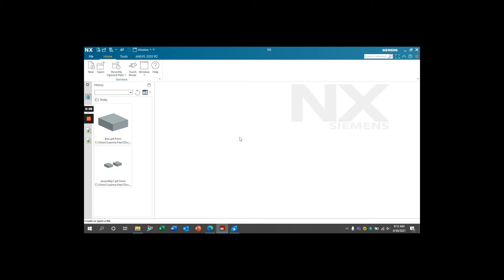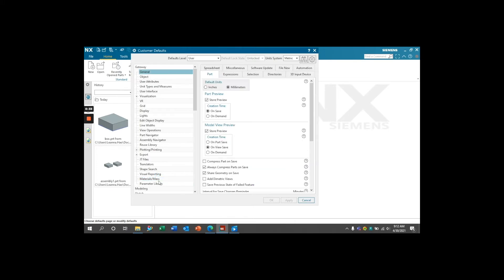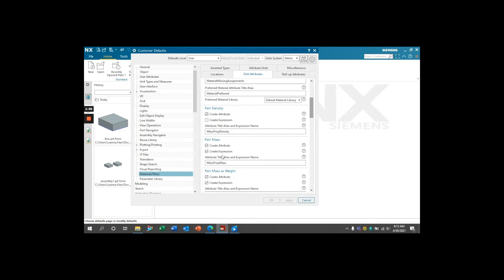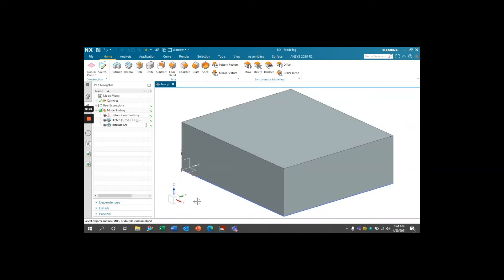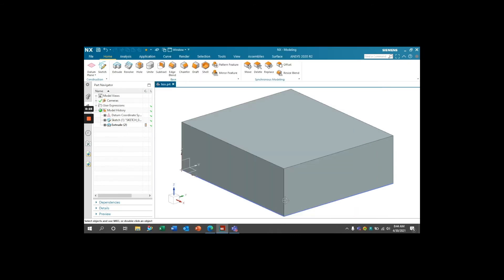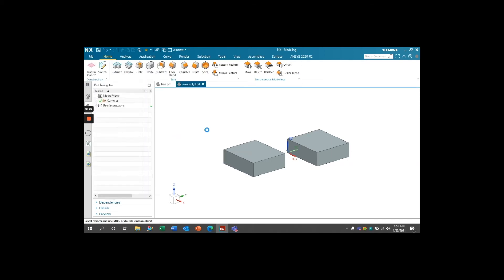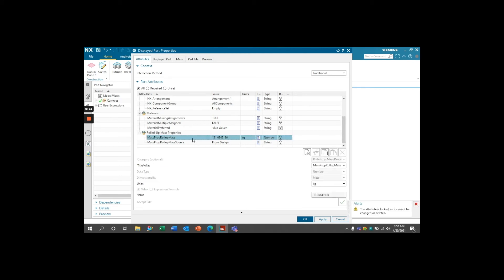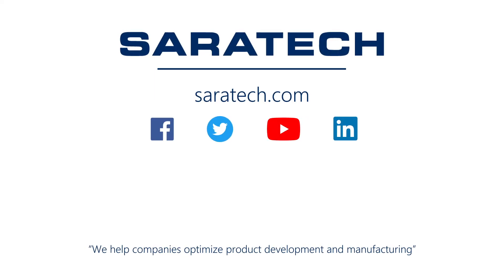Measuring the Mass Properties in NX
Video description:

In this video, we will discuss how to activate the mass properties attributes built into NX to find a mass of parts and assemblies.